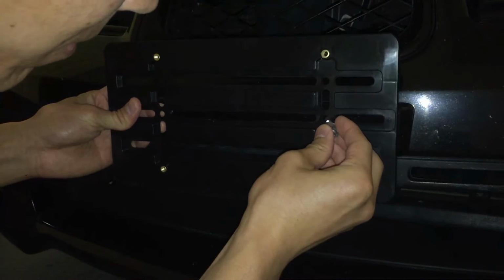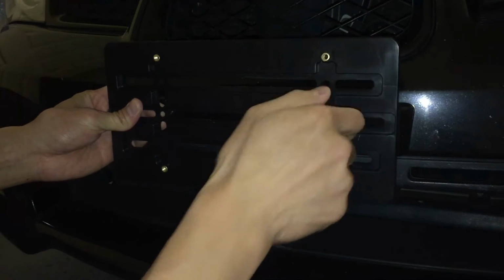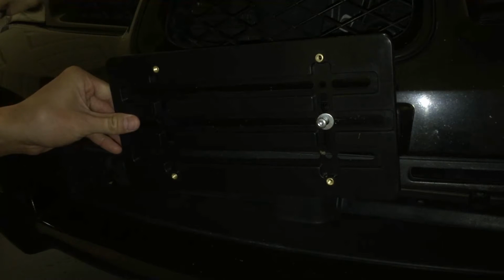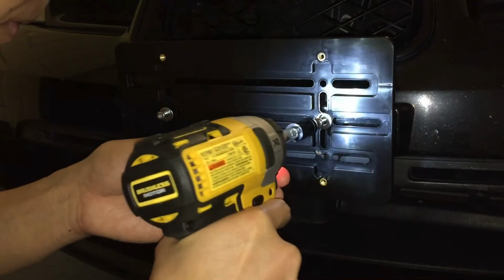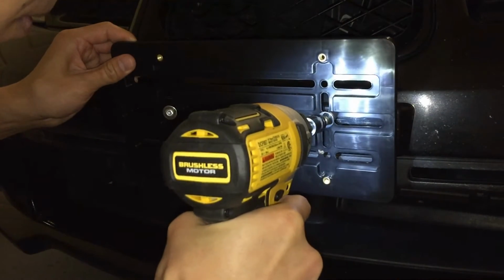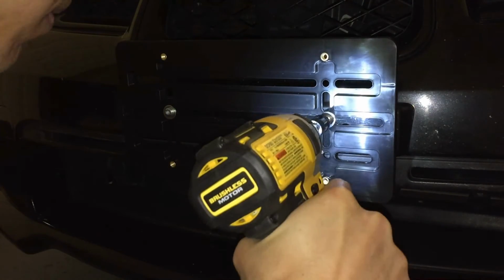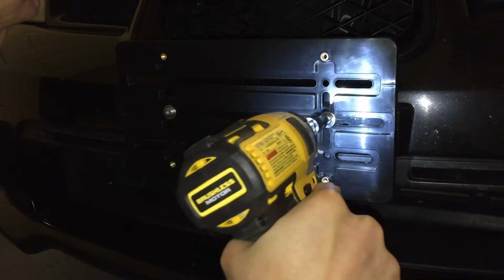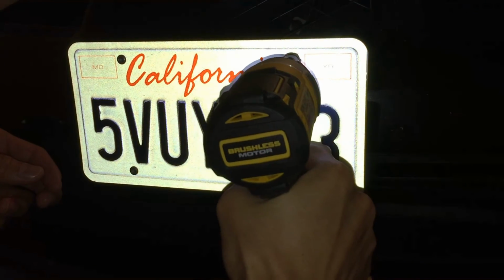Tutorial: Install Universal Front License Plate Bracket on 2006 Subaru WRX STi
Learn how to install a universal front license plate bracket on a 2006 Subaru WRX STi.  This will work for any car that has pre-drilled holes in their front bumper.